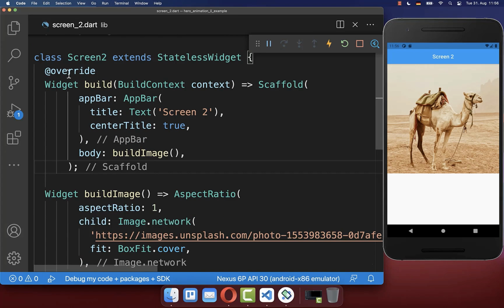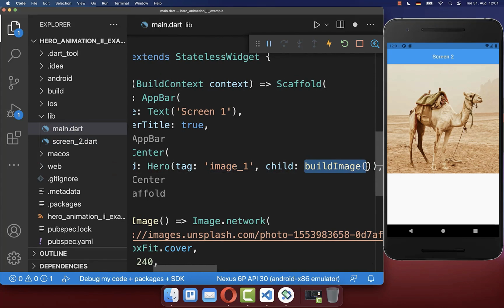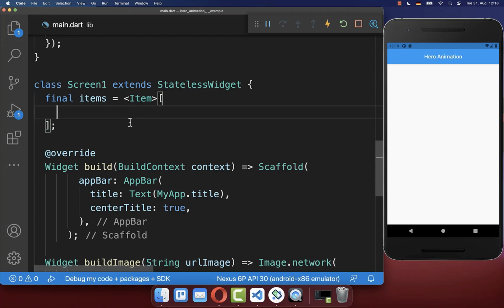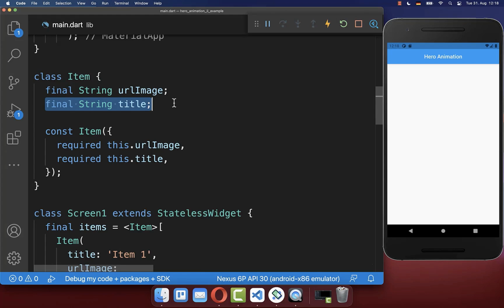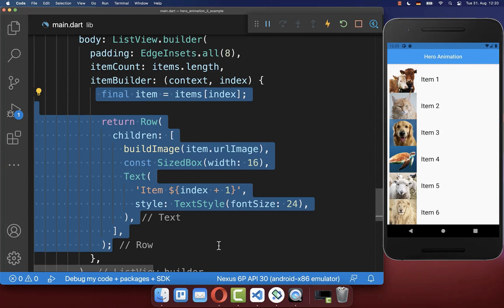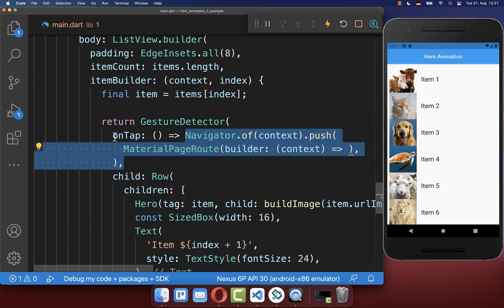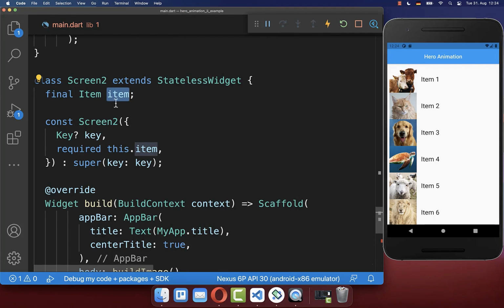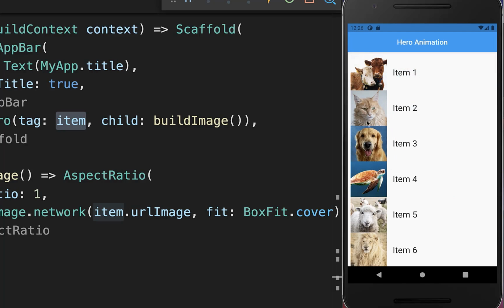Flutter Tutorial - Amazing Hero Animations | ListView | Hero Widget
Create amazing Hero Animations for images and texts on Android and iOS. The Hero Widget can also transition and animate from ListViews.

TIMELINE
0:00 Introduction Hero Animations
0:06 Create Hero Animation / Create Hero Widget
1:14 Create Hero ListView Animations
3:59 iOS Specific Hero Animations